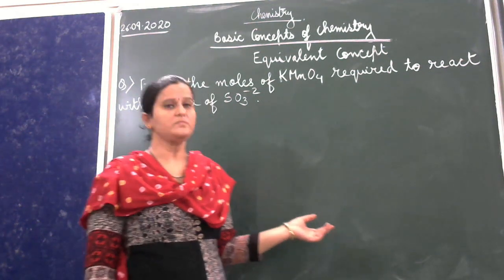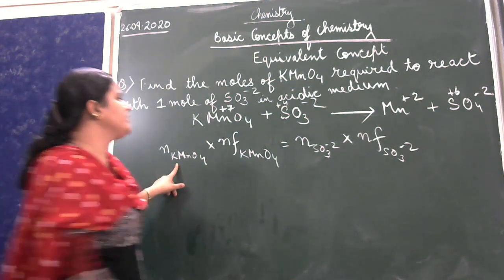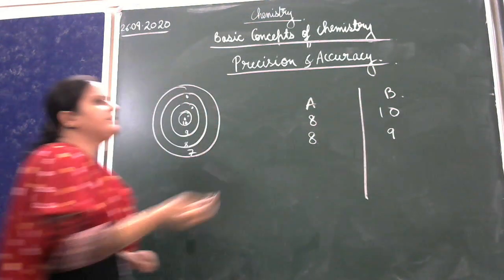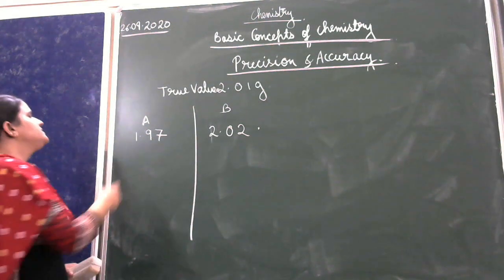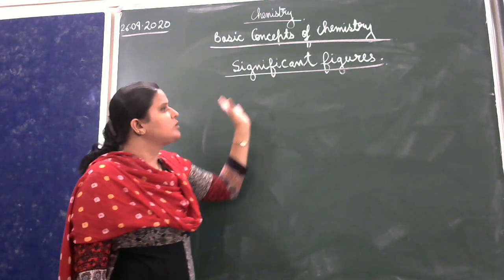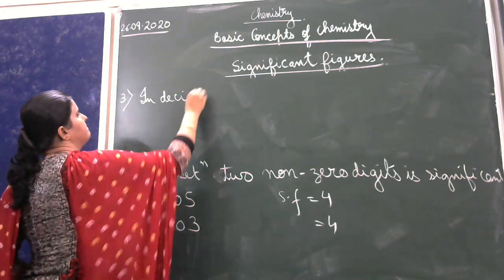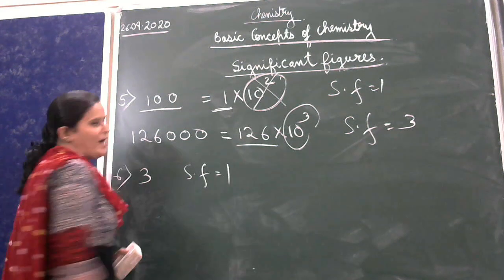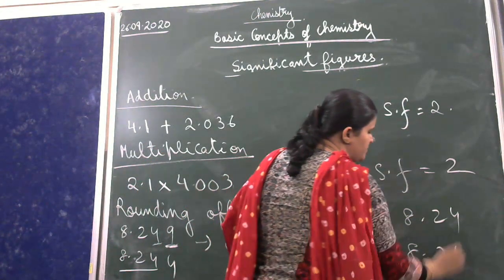chemistry - XI - 26/09/2020